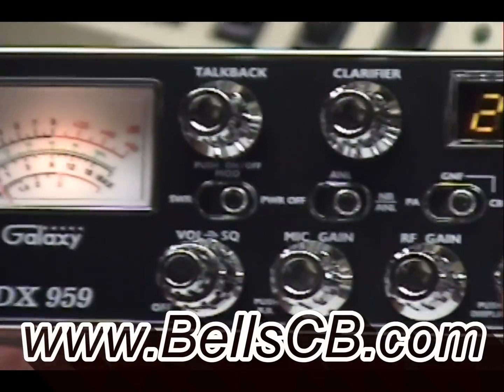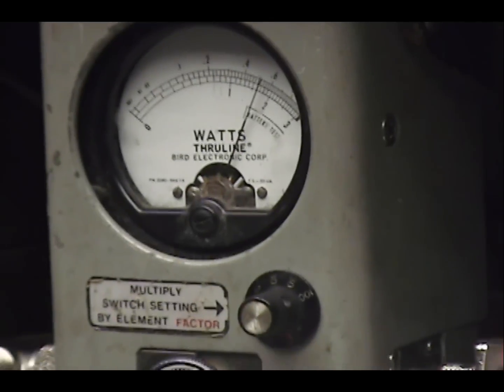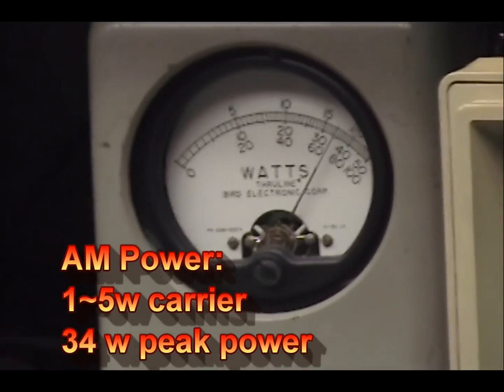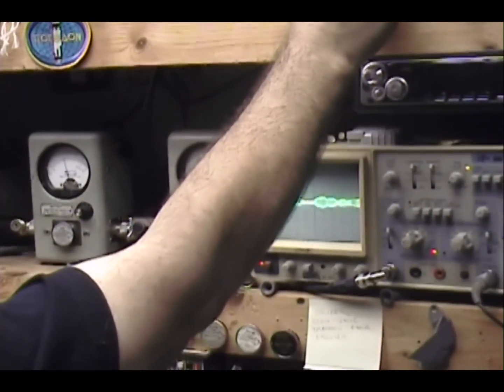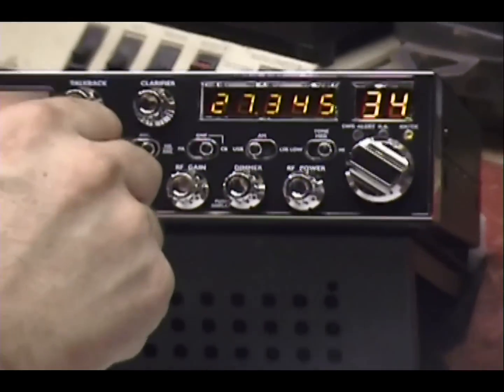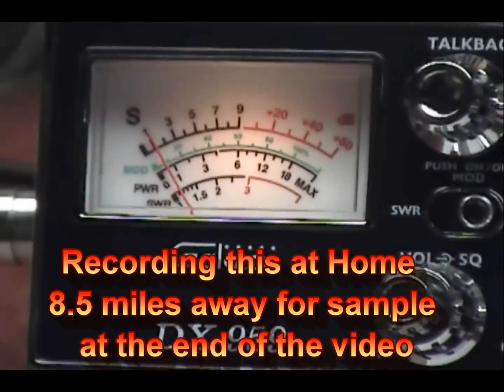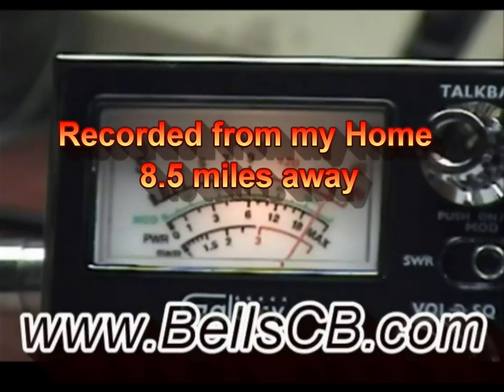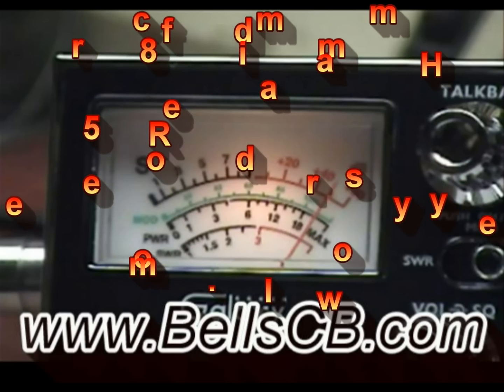Galaxy DX-959 PRO Tune-up Report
Galaxy DX-959 PRO Tune-up Report for Carl in OH on 11-25-11

What is the PRO version?

*** I Replace both detector diodes with low noise Schottky diodes increasing receiver sensitivity lowering the noise floor.
*** I Replace noise blanker diodes with low noise Schottky diodes to improve the reduction artificial electrical noise.
*** I Replace receiver 1st stage amplifier Transistor for more SIGNAL and less static noise for receiving distant stations.
*** I don't Replace any other audio AF or RF stage components. They don't need to be.
*** I precisely tune the Receiver IAW The Factory Service manual Chapter 4.1.3 (8 steps).
*** I precisely tune the Transmitter IAW The Factory Service manual Chapter 4.1.2 (9 steps).
*** I precisely tune the Synthesizer (after a 20 minute warm-up) IAW The Factory Service manual Chapter 4.1.1 (This is the frequency alignment and is 8 steps).
*** I adjust the final and driver MOSFET gate voltage for proper RF bias.

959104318